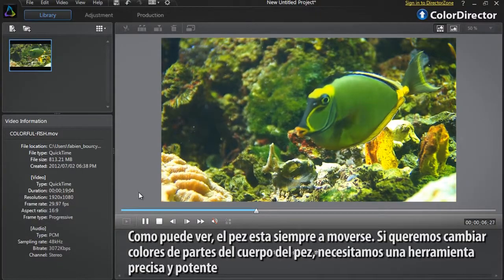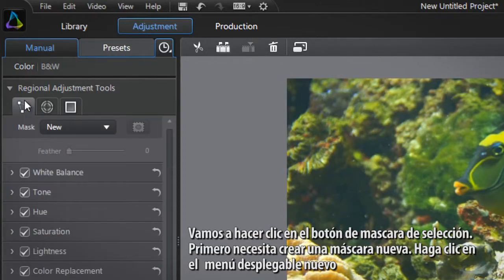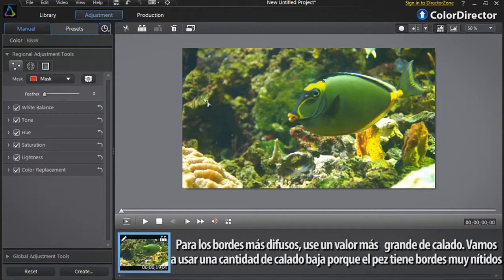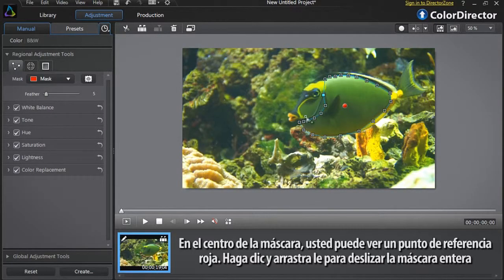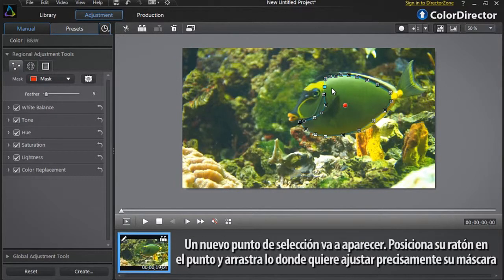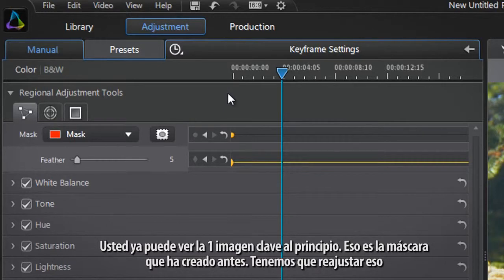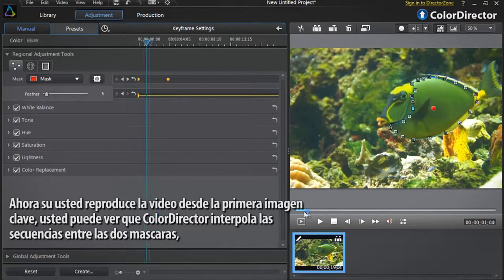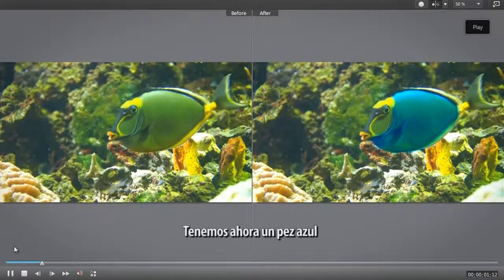ColorDirector - Cambio del color de un objeto: Pt. 2: Selección de máscaras y fotogramas clave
Cambiar el color de algo dentro de una escena es sencillo con las herramientas de selección regional precisas de ColorDirector, combinadas con las potentes funciones de fotogramas clave. Tanto si desea deformar el color de la camiseta de una persona como si necesita ajustar un color en una captura porque quiere componer un elemento gráfico sobre éste, los cambios de color regionales son rápidos y sencillos.